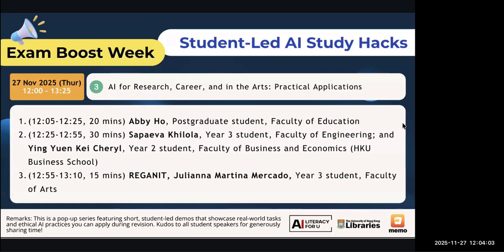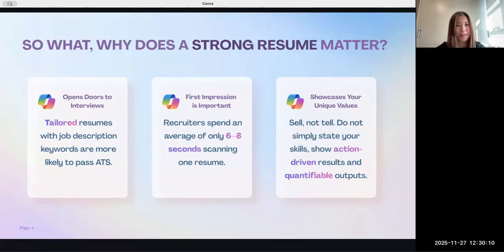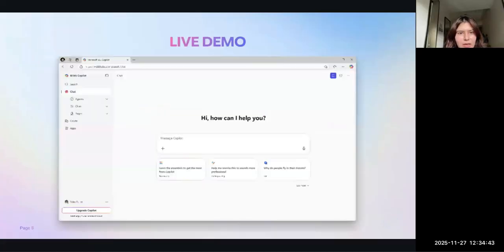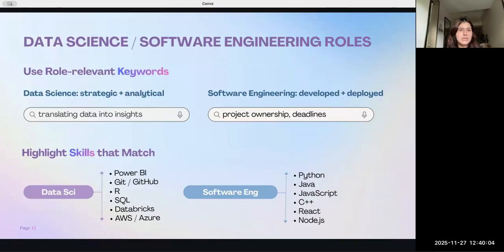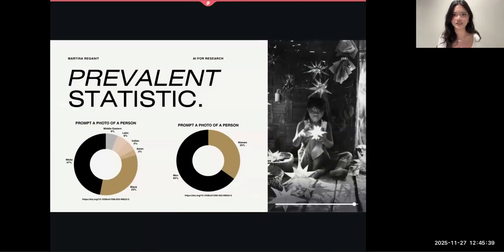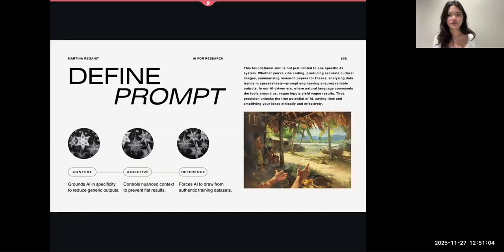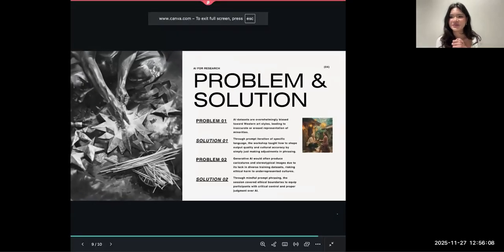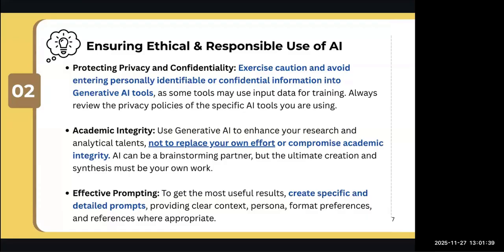AI for Research, Career, and in the Arts: Practical Applications (27 November 2025)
This session showcases diverse AI applications in academic research, career development, and use AI as cultural echo to honour cultural heritage. Participants will learn about how AI can assist in qualitative research, resume building, and prompt engineering for generative art. It includes using Copilot for thematic coding of interview data, resume enhancement, and ethical image generation to honour underrepresented artists. Participants will develop practical skills in data analysis, career preparedness, and the responsible use of AI, with a focus on critical thinking, ethical considerations, and amplifying the voices of underrepresented groups.

Timestamps:
0:00 Welcoming
0:30 How HKU students and staff can access Copilot for free with campus license
2:38 - 3:08 Note: The 1st presentation by our first speaker was moved to maintain the integrity and confidentiality of the research data.
3:09 2nd Presentation: Transforming Your Resume with AI Power: Make it Smarter, Sharper, and Job-Ready
19:56 3rd Presentation: Prompt Engineering Generative Images in the Style of Underrepresented Artists
33:26 Ethical & Responsible Use of AI